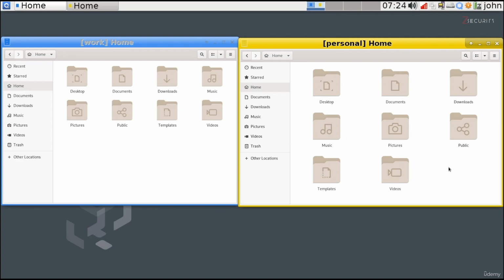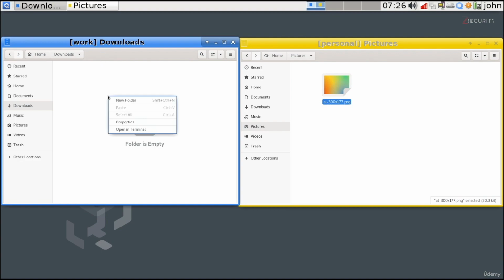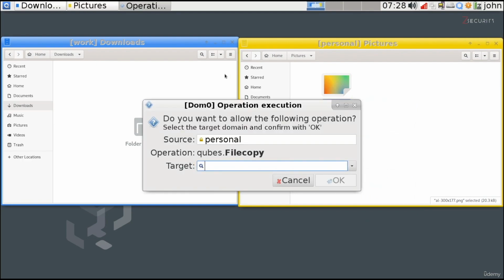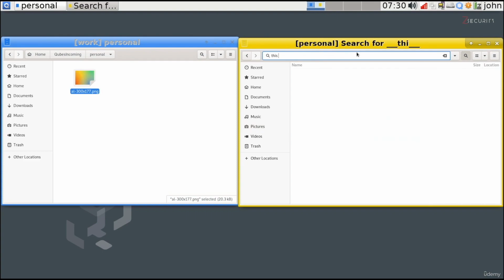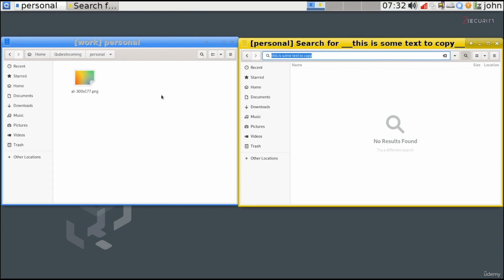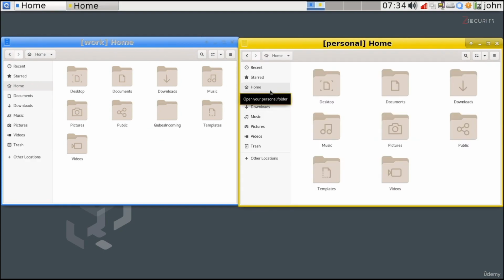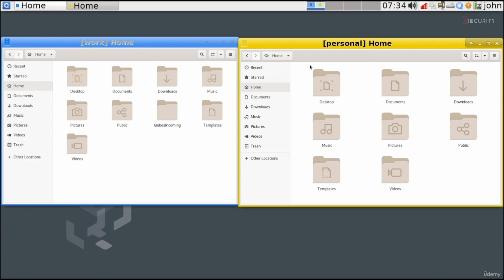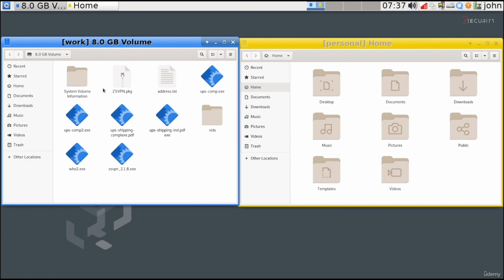81.Secure Your Digital Life: How Qubes OS Isolates Tasks for Enhanced Security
Feeling overwhelmed by online security threats? Qubes OS offers a unique approach using isolated virtual machines (VMs) to compartmentalize your tasks and keep your data safe. This video explores how Qubes OS works and how it can benefit you:

Improved Security: Learn how VMs isolate your personal, work, and browsing activities, minimizing the impact of potential attacks.
Enhanced Privacy: Discover how Qubes OS safeguards your data by preventing programs from accessing information across different VMs.
Simplified Organization: See how colored VMs visually represent different trust levels, making it easy to manage your digital life.